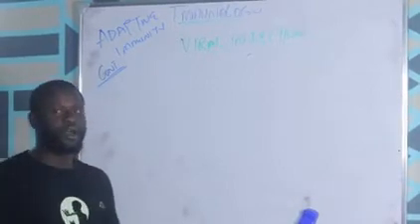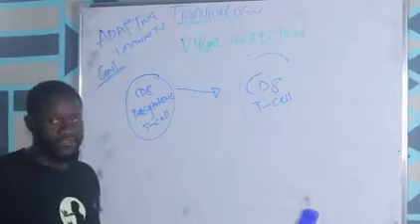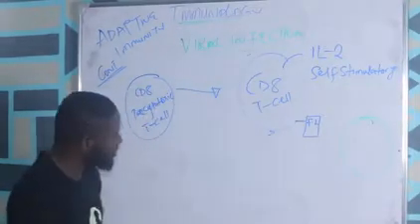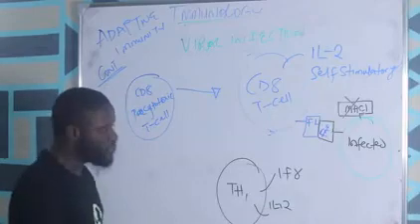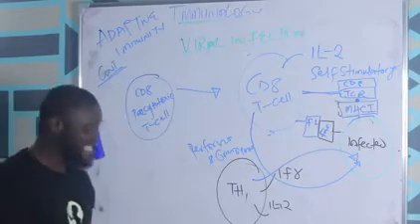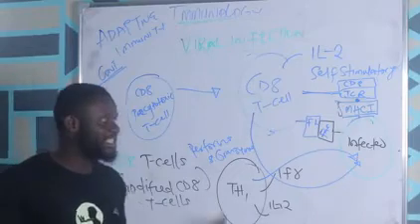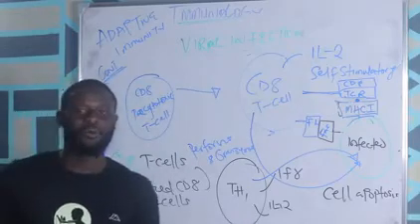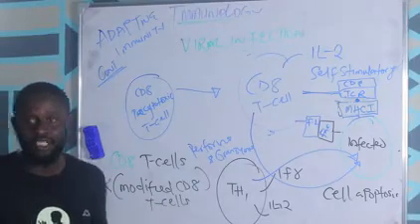cytotoxic T cells and viral infection